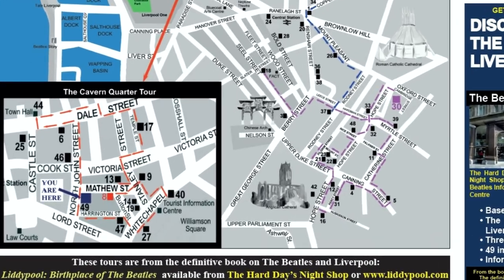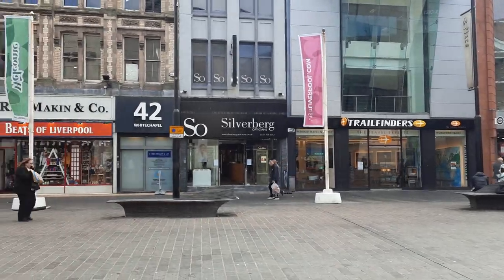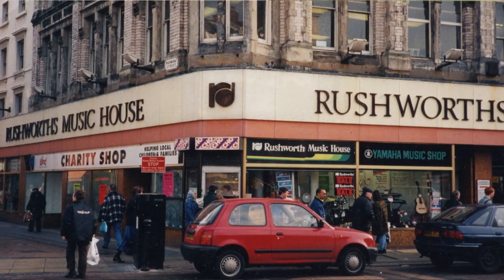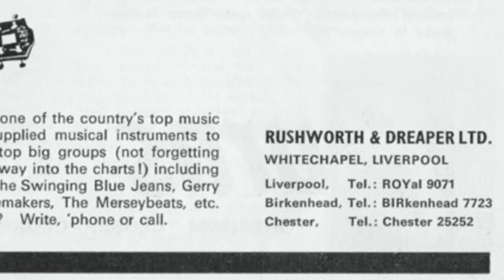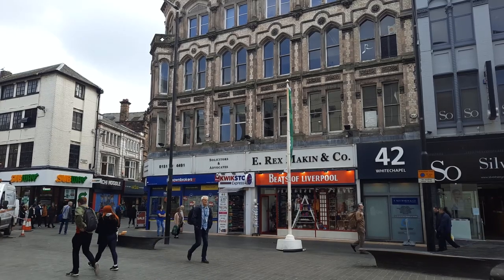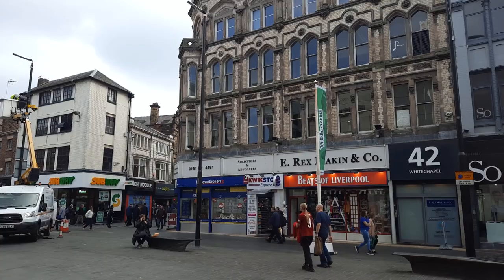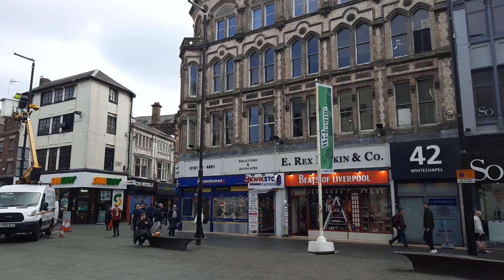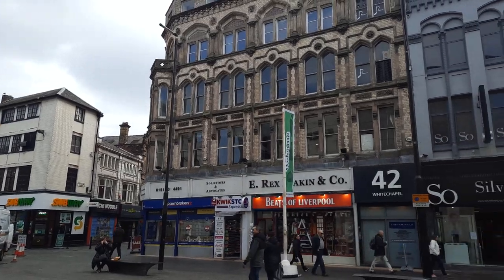Beatles Walking Tour #5 Beatles Acoustic Guitars from Rushworths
Although Hessy's is a well-known guitar shop connected with The Beatles, they also got acoustic guitars from Rushworth's in Liverpool.

Rushworth & Dreaper was a big music store that specialised in different types of musical instruments, especially classical, but they also cashed in on the Beatles fame by offering John Lennon and George Harrison brand new acoustic guitars in September 1962, which they used on their recordings.

This is #5 on David Bedford's Beatles Walking Tour of Liverpool city centre. Check out the playlist for the other videos in this series.

David Bedford is a Beatles historian and author of several books on The Beatles, including his worldwide most popular book, “Liddypool: Birthplace of The Beatles”.

Brightmoon Liverpool is part of Brightmoon Media, an award-winning media production and broadcast company based in Liverpool, UK. Our recent works include the John Lennon feature documentary 'Looking for Lennon', as well as a number of specialist educational films for some of the UK's top universities.